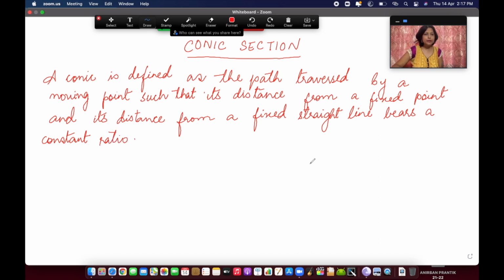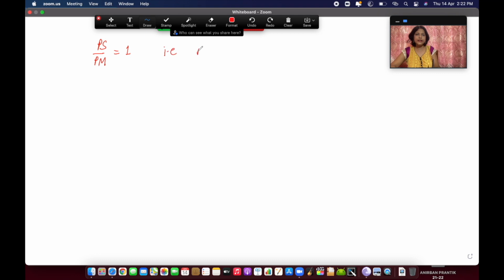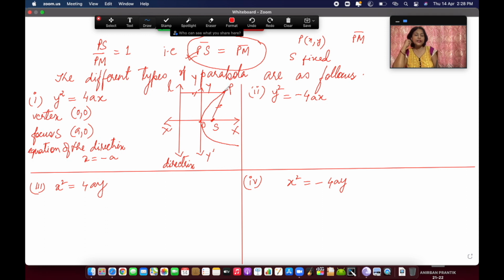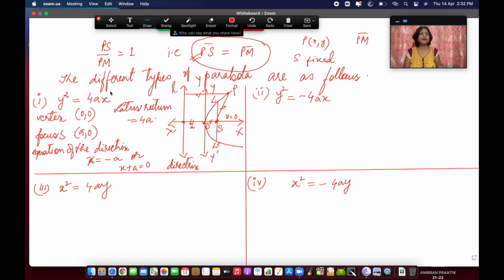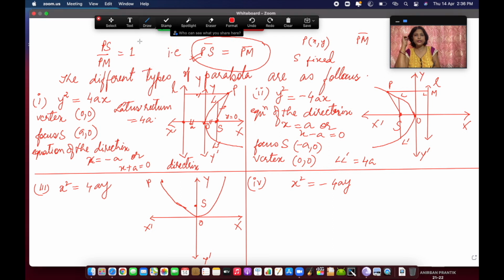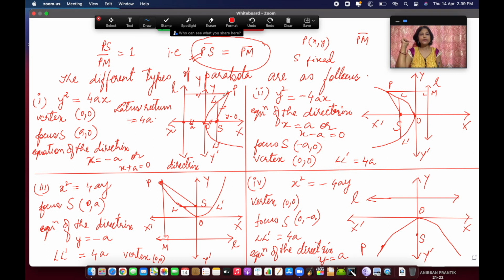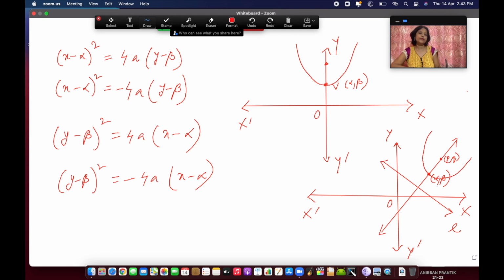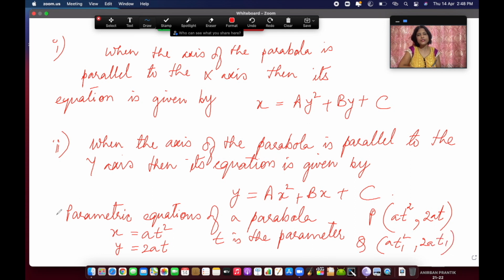CONIC SECTION (PARABOLA)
This video contains detail explanation of parabola for students of standard 11.